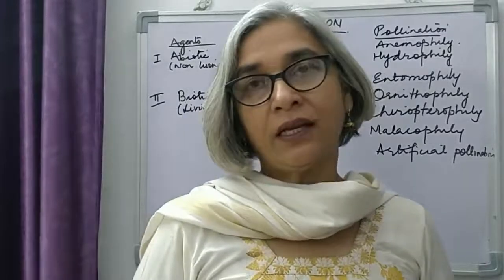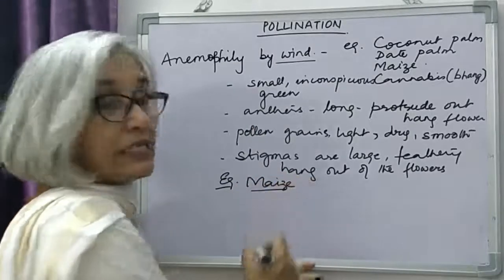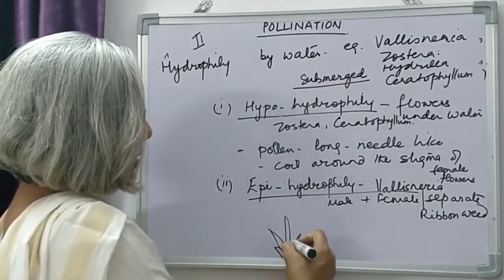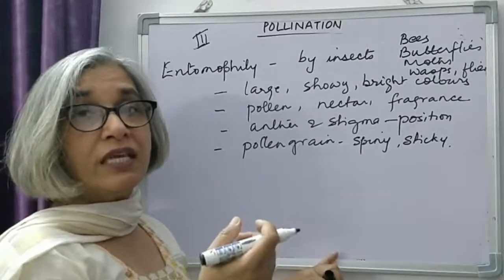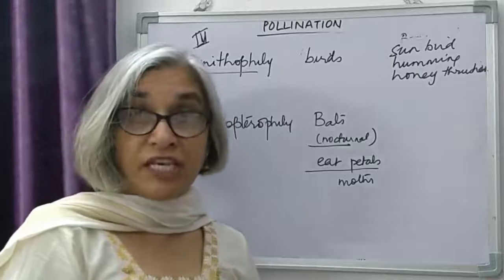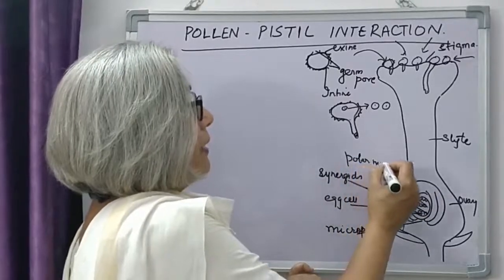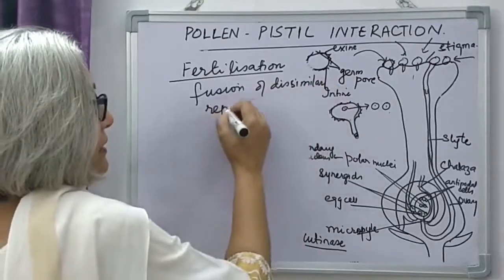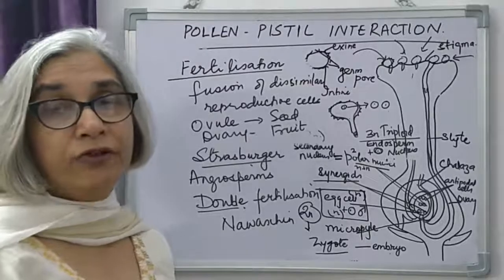Lecture 13 : Agents and Types of Pollination and Fertilisation (Biology XII)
Unit 1: Reproduction